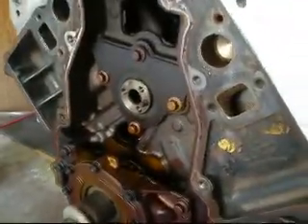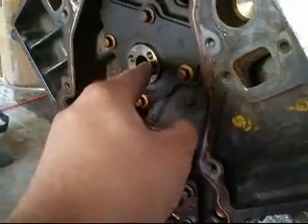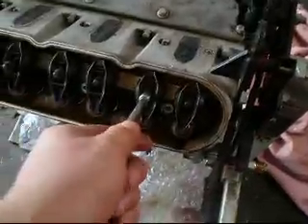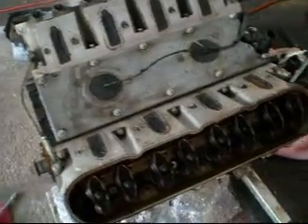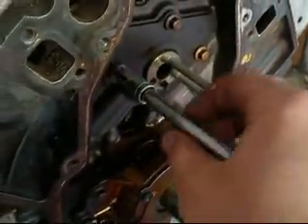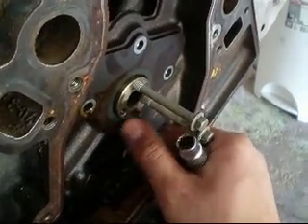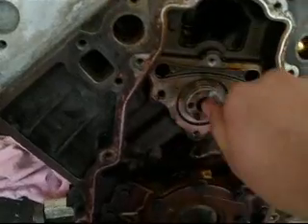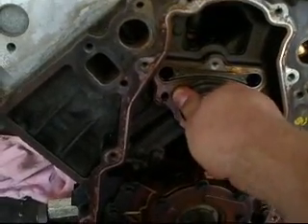HOW TO : Ls1 cam swap Part 1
Im doing a cam swap on my 5.3. I went from the stock truck cam to the mild Ls1 camshaft. Everything I did in this video pertains to all LS based engines..